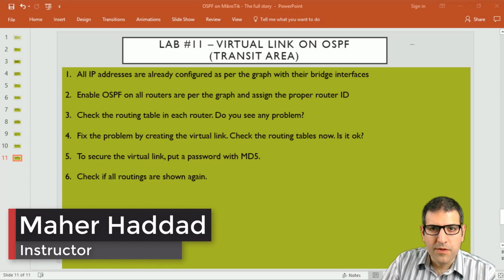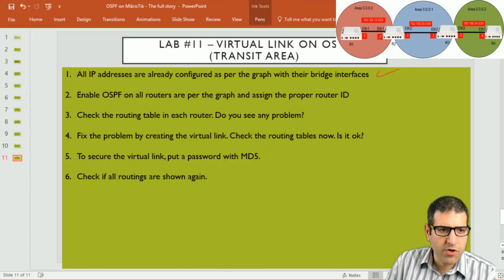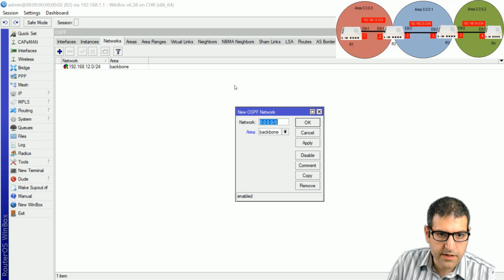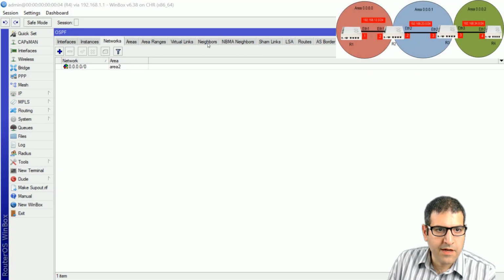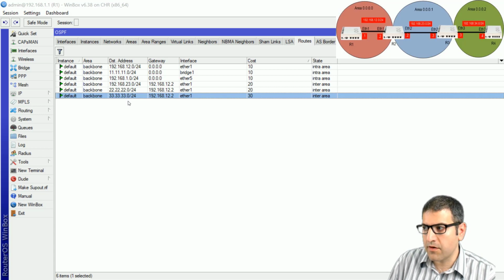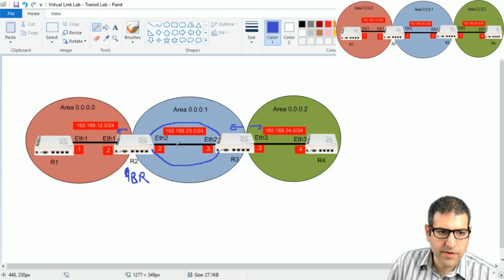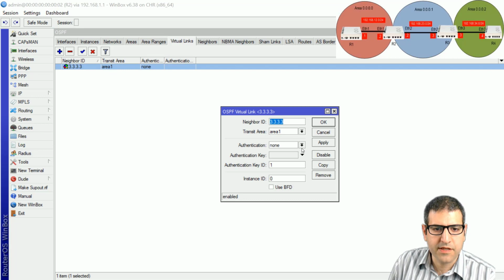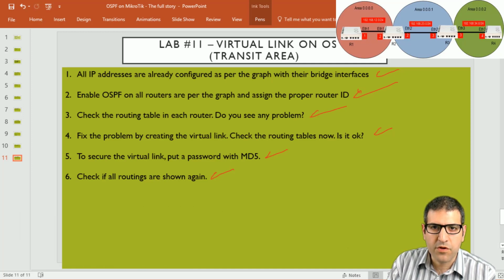27- OSPF on MikroTik: Virtual Link on OSPF Transit Area - LAB